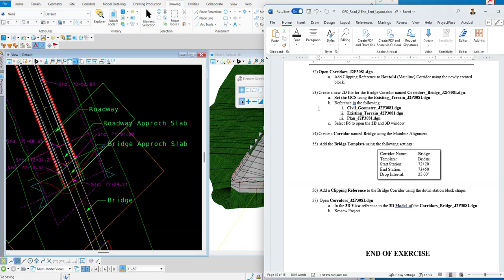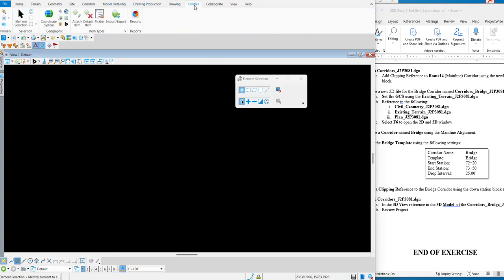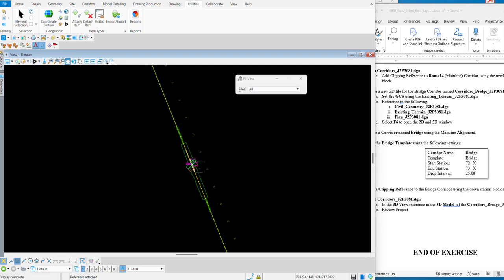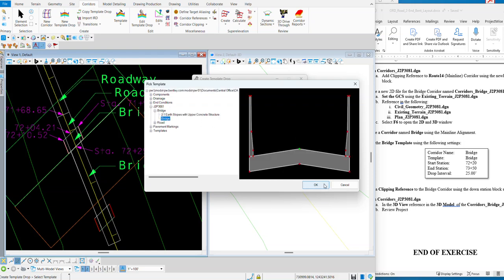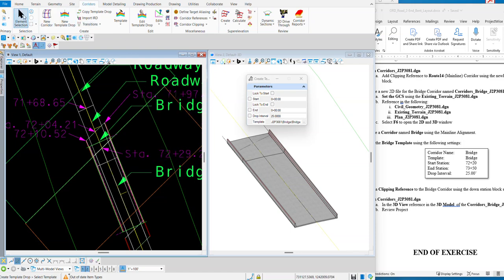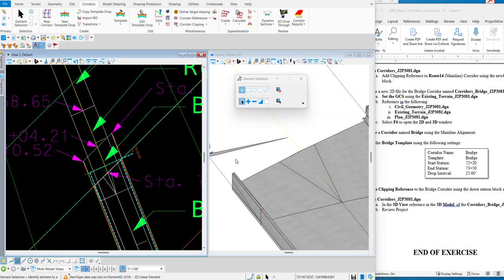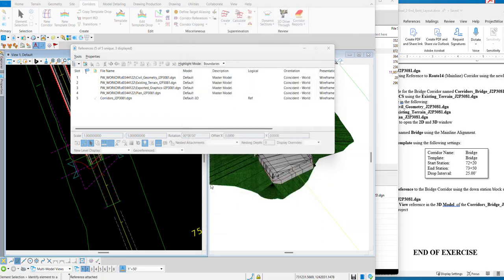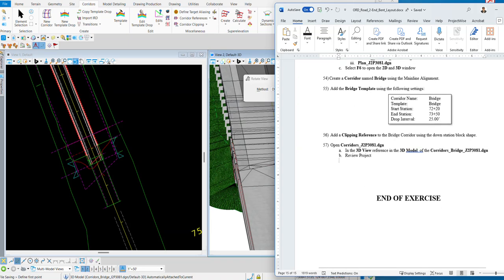14 End Bent Final Project Review